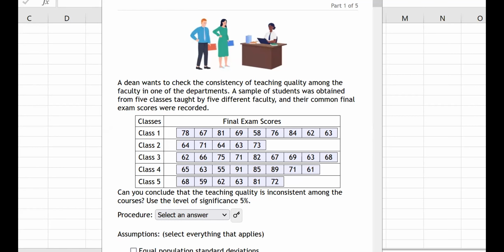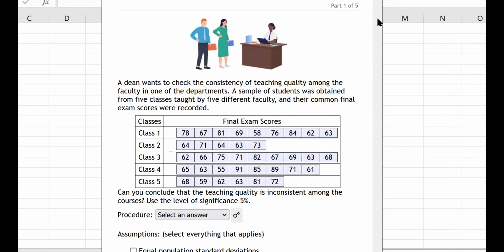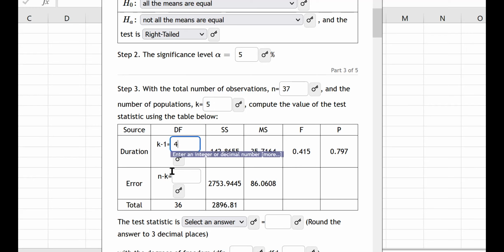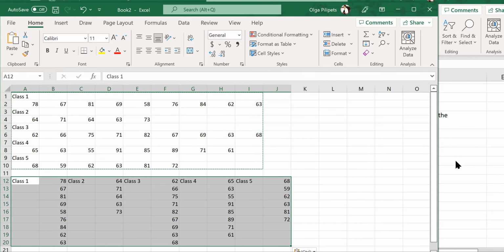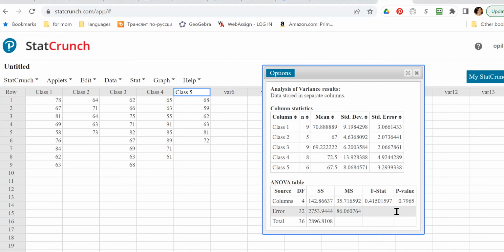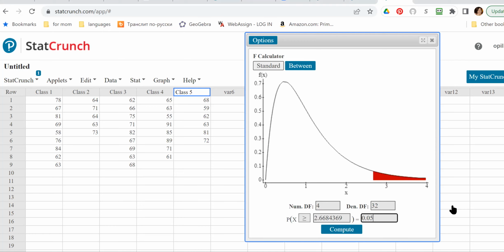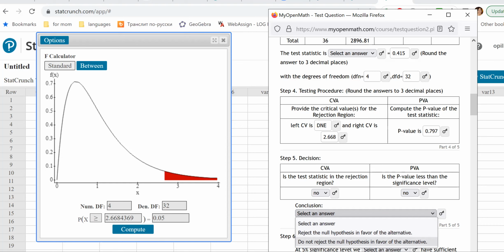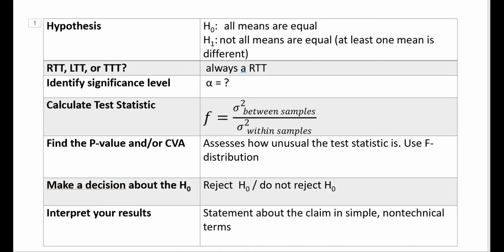1402 One way ANOVA test Example: Full Solution using StatcCrunch